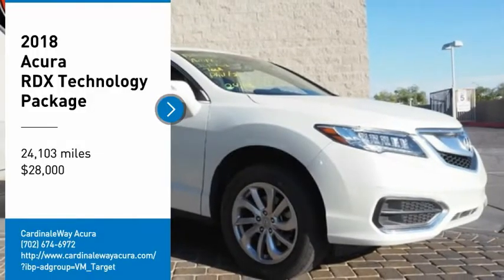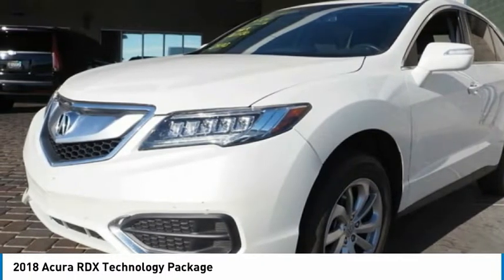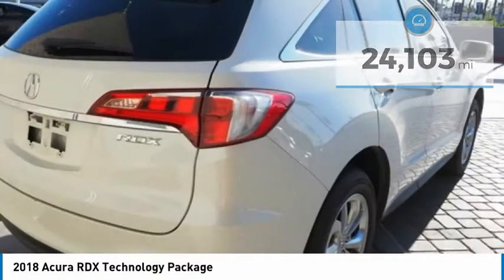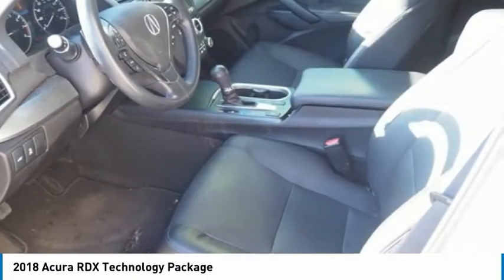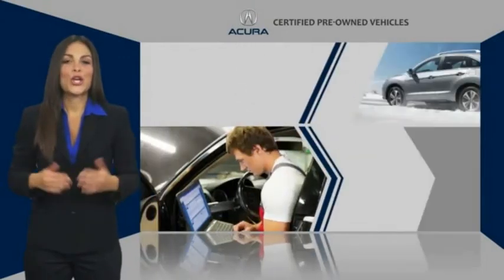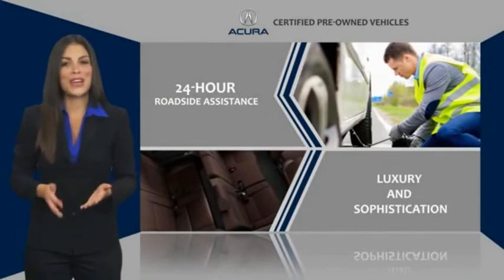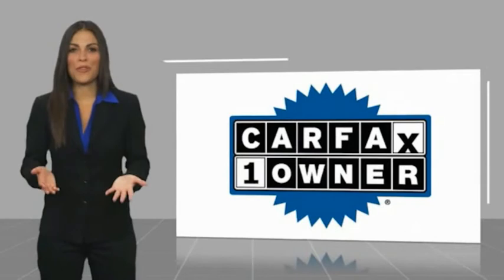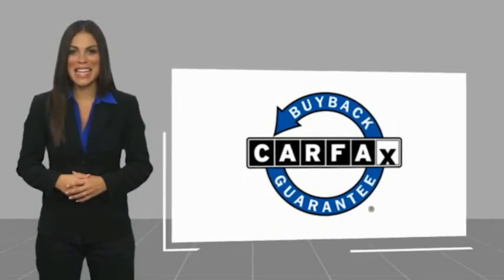2018 Acura RDX Technology Package FOR SALE in Las Vegas, NV AM146A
2018 Acura RDX Technology Package

CardinaleWay Acura
7000 West Sahara Ave

Want us to come to you? No problem! In case we missed a picture or a detail you would like to see of this 2018 RDX, we are happy to send you A PERSONAL VIDEO walking around the vehicle focusing on the closest details that are important to you. We can send it directly to you via text or email. We look forward to hearing from you!  Certified. White 2018 Acura RDX Technology Package FWD 6-Speed Automatic 3.5L V6 SOHC i-VTEC 24V Come visit our showroom where you will find our associates live by our mantra that We Develop Outstanding Relationships Where Everybody Wins on 7000 West Sahara Ave, Las Vegas NV 89117. We are the CardinaleWay, family owned since 1979. Recent Arrival! Odometer is 3279 miles below market average! 20/28 City/Highway MPG Acura Certified Pre-Owned Details: 1st scheduled maintenance, Complimentary 3-month AcuraLink trial, Complimentary 3-month SiriusXM Radio Service. Includes Trip Interruption, Rental Vehicle Reimbursement and Concierge Service Transferable Warranty Warranty Deductible: 0 Powertrain Limited Warranty: 84 Month/100,000 Mile (whichever comes first) from original in-service date 182 Point Inspection Vehicle History Roadside Assistance Limited Warranty: 24 Month/100,000 Mile (whichever comes first) after new car warranty expires or from certified purchase date Awards: 2018 KBB.com 10 Best Luxury Cars Under 35,000 2018 KBB.com 5-Year Cost to Own Awards Kelley Blue Book Brand Image Awards are based on the Brand Watch(tm) study from Kelley Blue Book Market Intelligence. Award calculated among non-luxury shoppers.  Kelley Blue Book is a registered trademark of Kelley Blue Book Co., Inc. Vehicle price and availability are subject to change without notice.